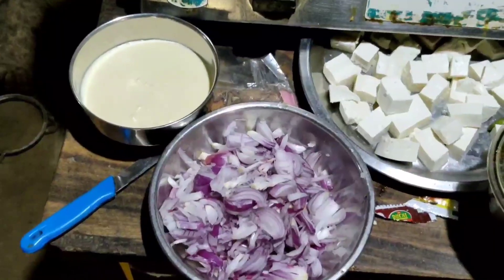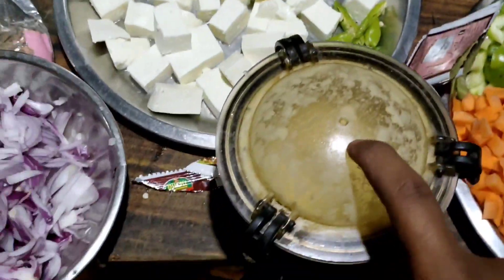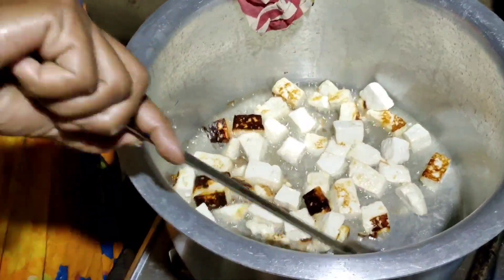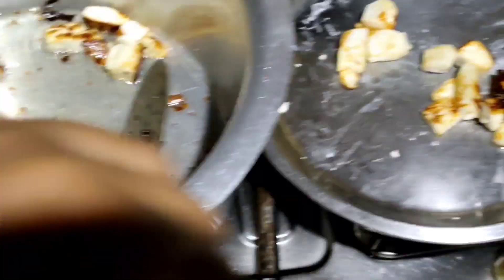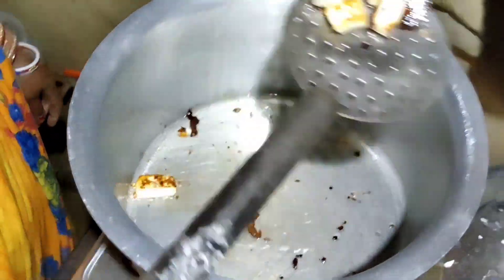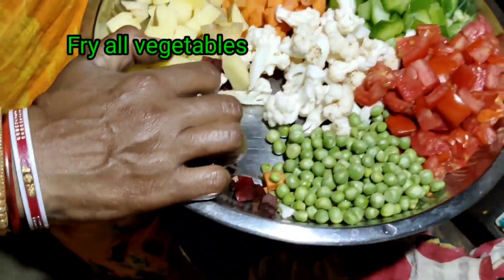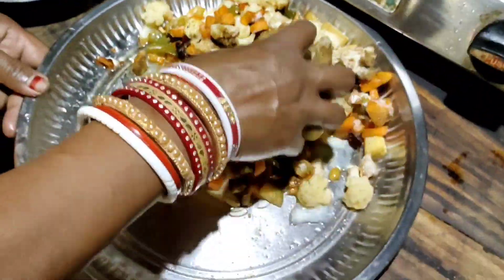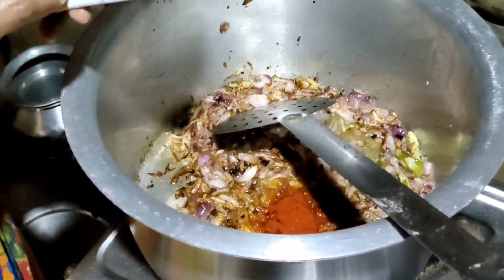ଘରର ସାମଗ୍ରୀ ରେ ବନାନ୍ତୁ ସ୍ୱାଦିଷ୍ଟ VEG BIRIYANI /